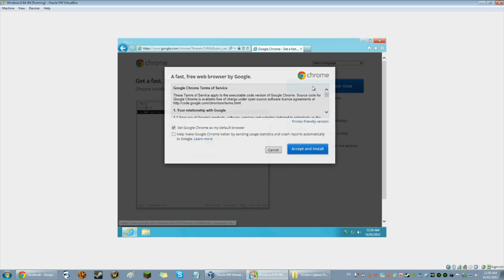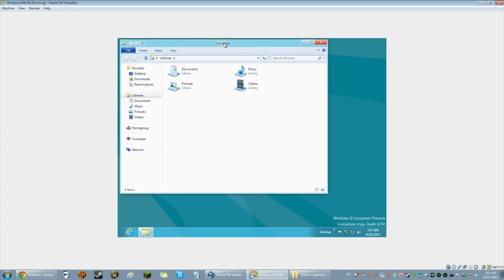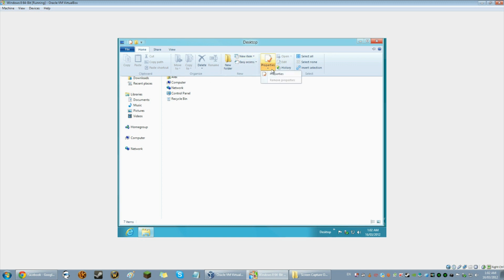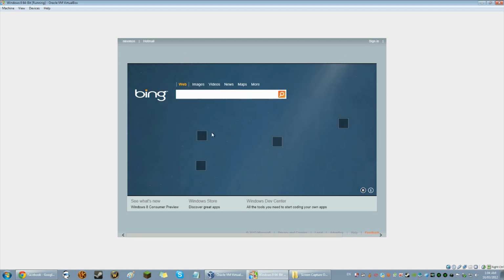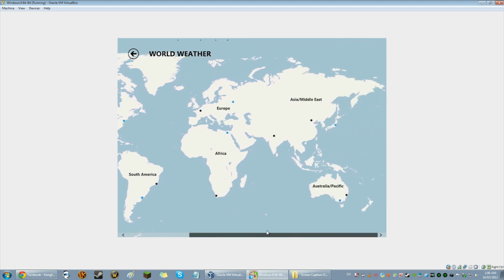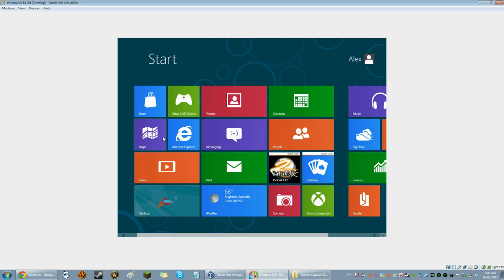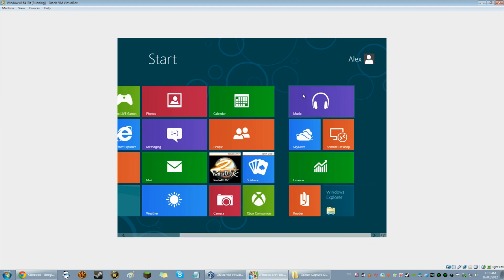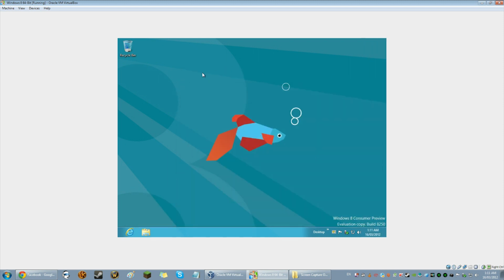WTF am I Clicking? Windows 8 Late Night/Early Morning screw around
A late night/early morning screw around with Windows 8 Consumer trial preview thingy on a Virtual Machine.

Why is it called WTF am I clicking? Because I had no idea what I was doing, as this video evidently shows.